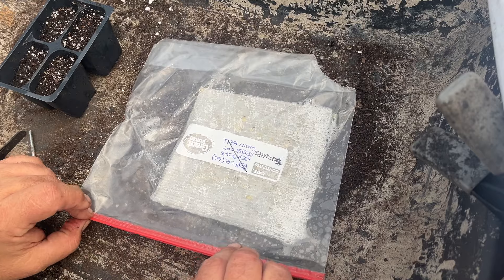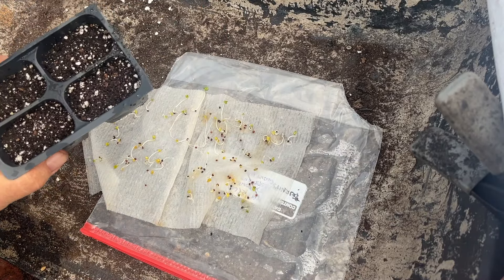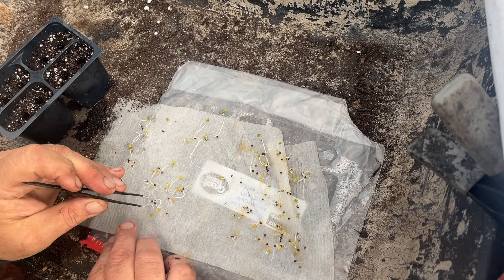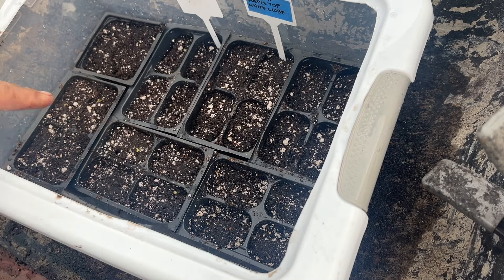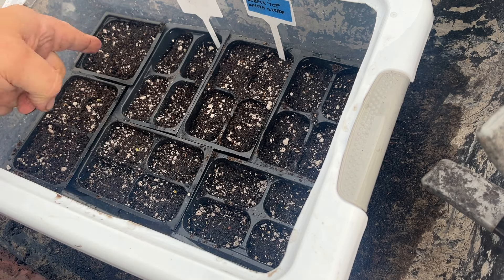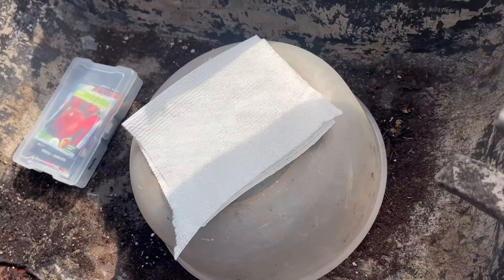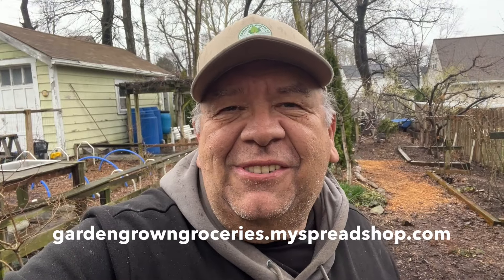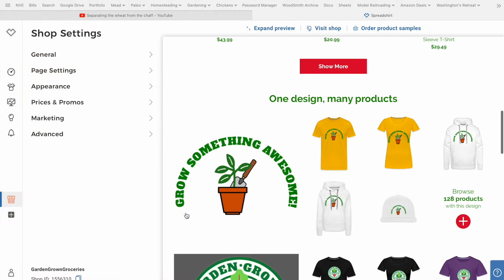Sowing Turnips & Beets + Deep Freeze Potato Update!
It's Week 13 in the garden and in this video I'll show you the seeds I'll be planting this week. Step by step, week by week, I'll show you the process for growing vegetables -- from preparing your own seed starting mix that's much cheaper than store-bought mix, to sowing the seeds, and then watching their progress over time. You will get a real-time view of what it's like for these vegetables to grow in your garden.

I'm in Zone 7a in northeast New Jersey, but you can do this, too. You'll see just how easy it is to grow supermarket produce in your own backyard!

Grab yourself a coffee mug, t-shirt, sweatshirt, and more and help gardeners everywhere become more self-sufficient by growing a supermarket in their own backyard!